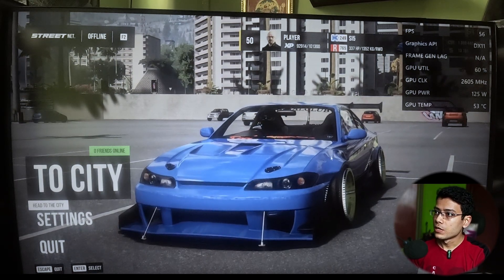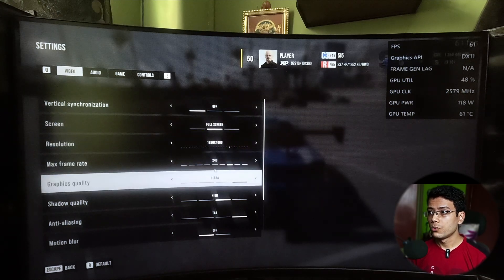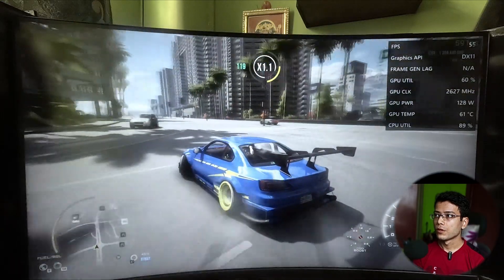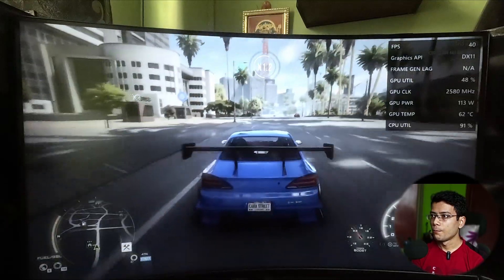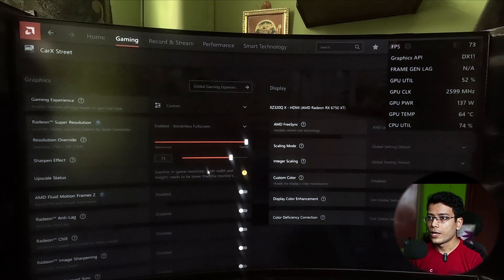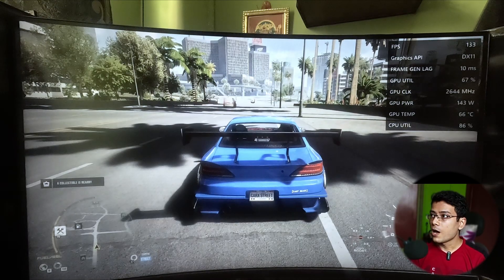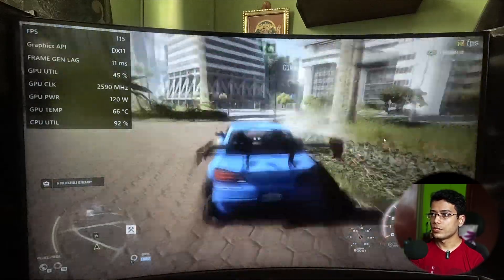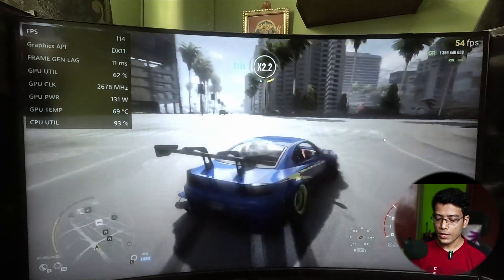Carx Street PC Insane HIGH FPS boost with this SECRET AMD TOOL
Carx Street PC Boost Triple 150+ FPS with this SECRET AMD TOOL

Timestamp:
0:00 Intro
0:22 the problem explained
1:25 1st Trick boost FPS
2:29 2nd Trick
4:48 3rd trick For older GPU
6:35 Ultimate Tool For 150 +FPS boost

If you’re tired of stuttering frames and want to unleash the true potential of Carx Street on your PC, you’re in for a treat! There’s a hidden gem in the AMD arsenal that many gamers overlook. Let me introduce you to the AMD Radeon Software – your new best friend when it comes to maximizing your gaming experience.

First things first, make sure your graphics drivers are up to date. Head over to the official AMD website, grab the latest version, and install it. This simple step can work wonders for your performance, but we're just getting started!

Now let’s dive into the Settings menu within the Radeon Software. Look for the ‘Gaming’ section and select Carx Street from your list of installed games. Once you’re in, you’ll be amazed at the level of customization available. Enable ‘Radeon Anti-Lag’ to minimize latency, ensuring your inputs are snappier and more responsive, perfect for those intense races.

Next, head to ‘Graphics Performance’ and toggle on ‘Radeon Boost.’ This nifty feature dynamically adjusts the resolution during fast-paced action to maintain that silky smooth frame rate you crave. Trust me, you’ll barely notice the difference in visuals but will feel the increase in performance.

But don’t stop there! Activate ‘Radeon Chill’ to help control your GPU temperature and preserve power. This will also contribute to a stable FPS as your system maintains optimal cooling. With these adjustments, you could see a boost in FPS that will elevate your gameplay to new heights.

Lastly, keep an eye on the ‘Radeon Image Sharpening’ option. It revamps the visuals without choking your FPS. It’s like giving your game a fresh coat of paint while still preserving performance.

With these secret tools at your disposal, you're all set to dominate the streets of Carx with ultra-smooth gameplay. Get ready to experience the thrill as you drift and race with a serious FPS boost that will leave your competition in the dust! Happy gaming!